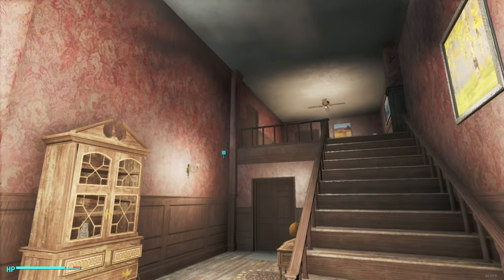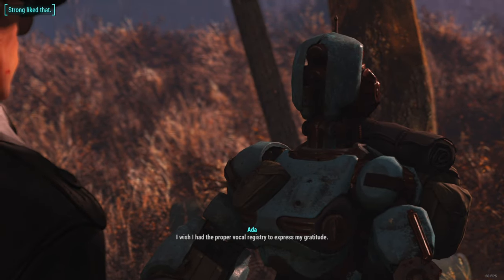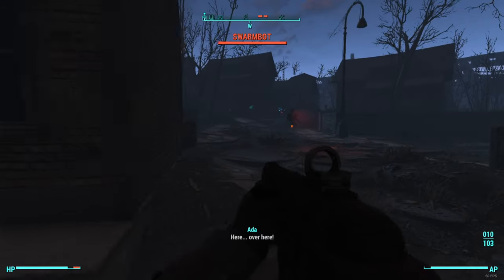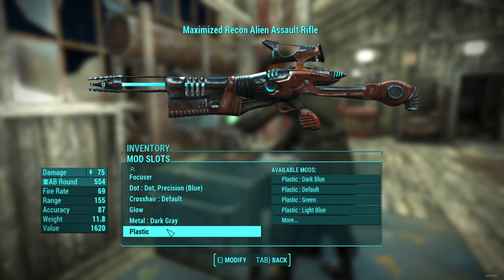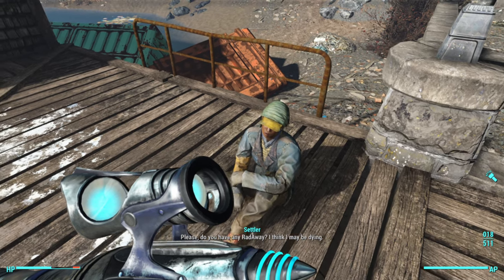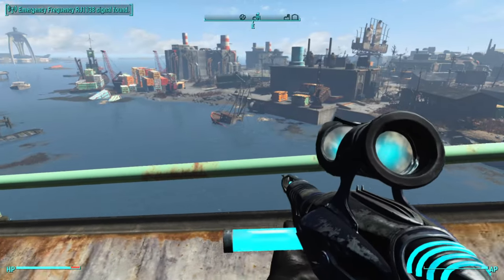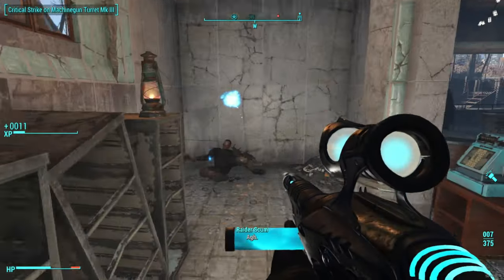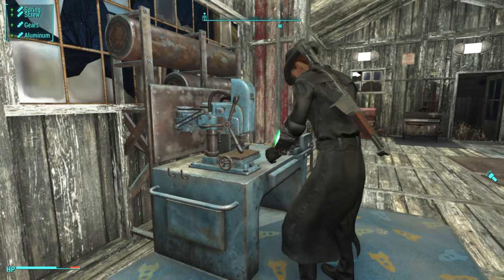The Automatron Adventure | Fallout 4: Welcome to Paradise #18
The bomb have fallen and the world has ended, but one very chilly boy break free from his cryogenic prison to track down his son. Mr Planty Mush, a sniveling but amiable hypernerd, learns to survive in the wasteland and maybe, along the way, makes one or two friends.

Last Fallout 4 series was removed from the channel due to a combination of misrepresentitive technical issues (which have since been resolved) and over-zealous community members.

I do not endorse modifying default mod lists - just because I do it, doesn't mean you should, or can. This is a risk I am willing to take and do it fully understanding that I will not get support from the mod pack designer in doing so.

Therefore, I am specifically not going to mention what I have added or changed to the mod pack. If there are problems, they will be resolved by me in my own time. I am not going to bother developers over self-inflicted bugs. As a frequent modpack designer I understand the frustrations that can come from this.

You should try and understand all of this too. YOU ARE ON YOUR OWN.

=== Links ===